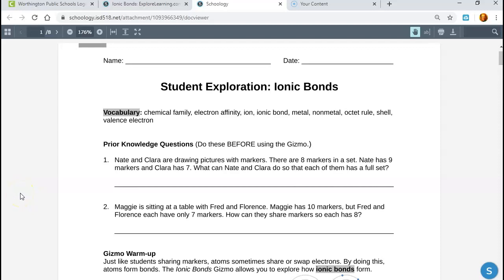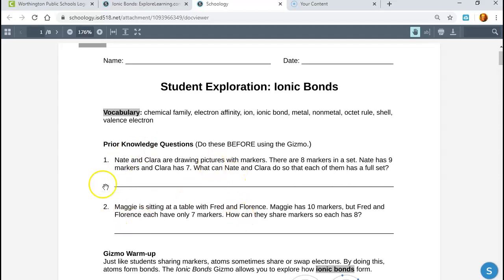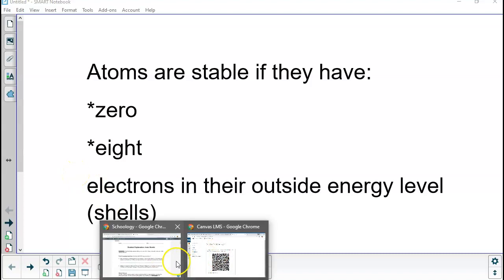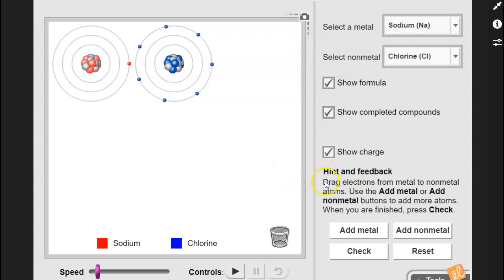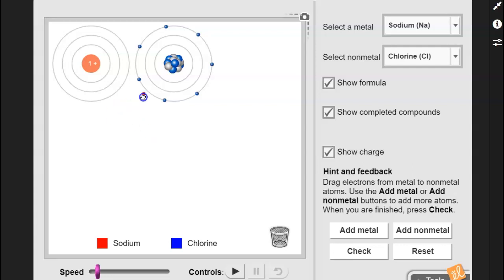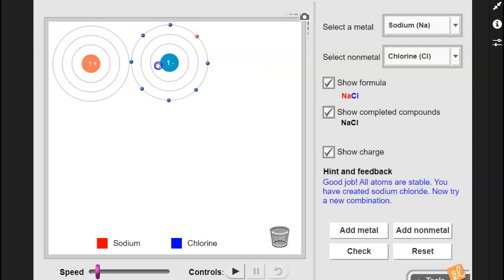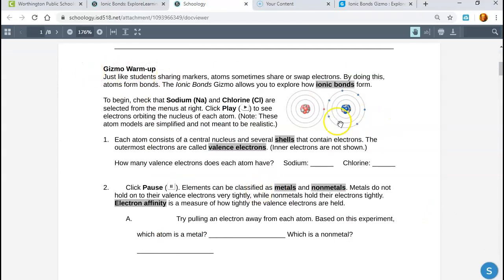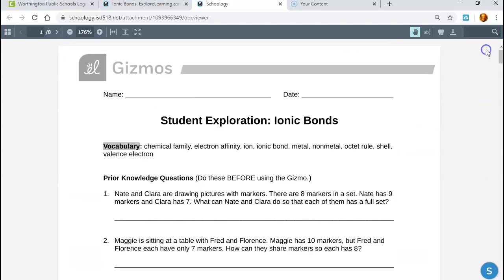Ionic Bonds Gizmo Intro video